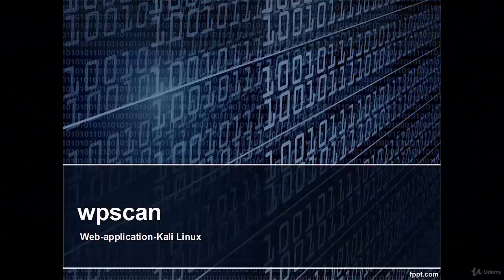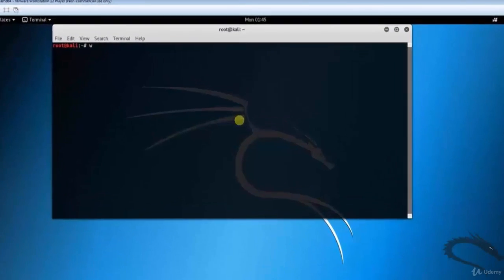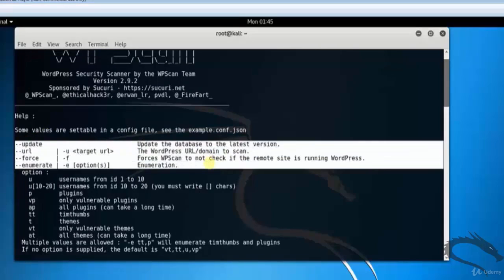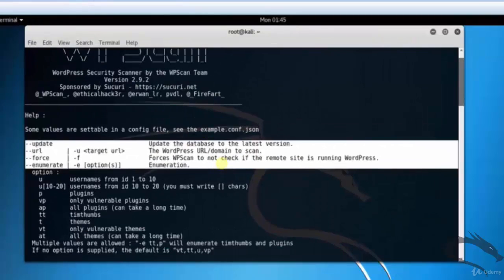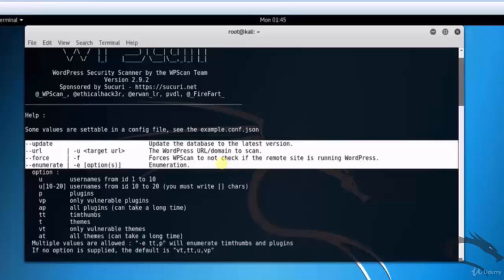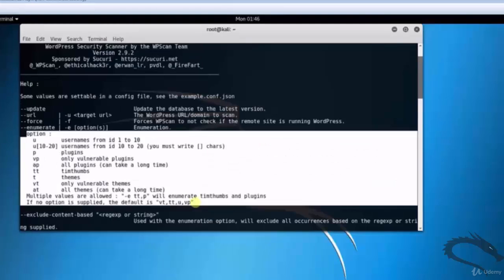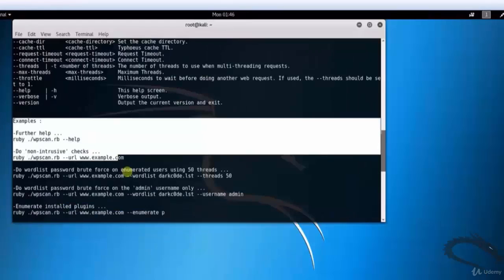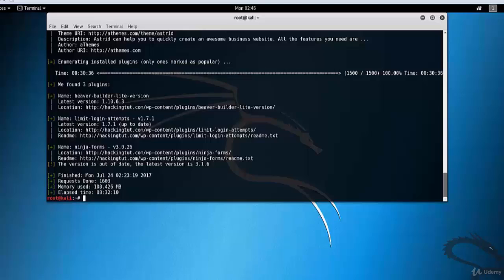Video 91: wpscan Web Application Hacking tool Kali Linux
Video 91: wpscan Web Application Hacking tool Kali Linux | Kali Linux | Web Application | Complete Hacking Tools in Kali Linux